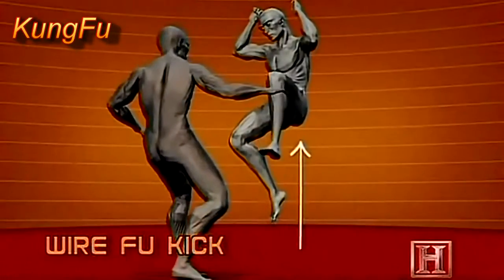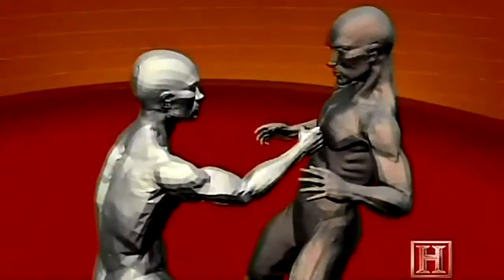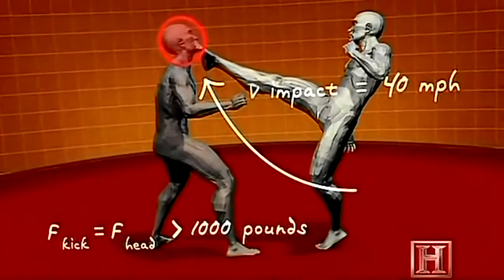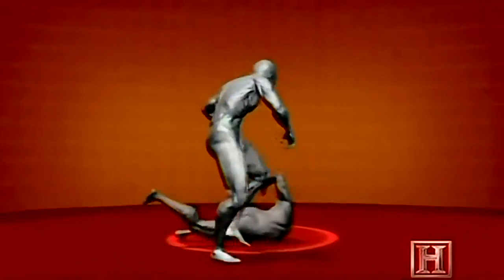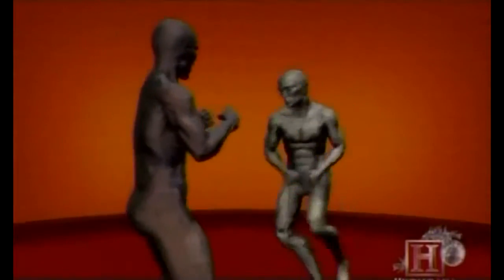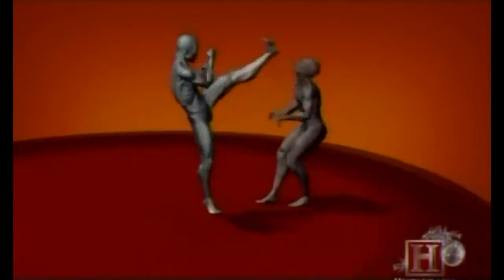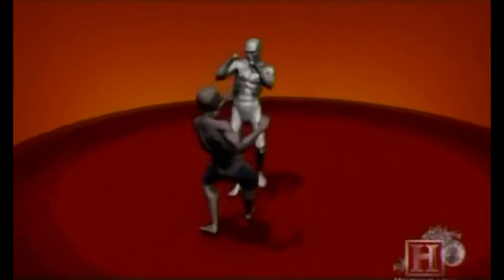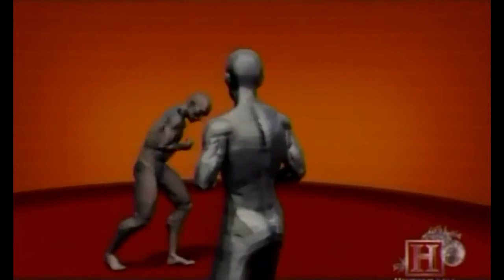Обучение правильные удары ногами руками комбинации KungFu & Taekwondo